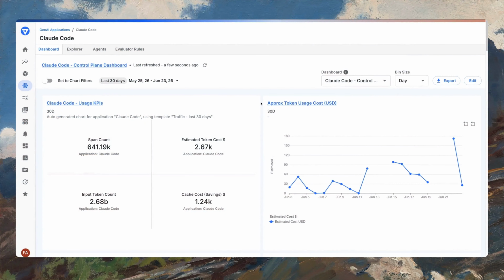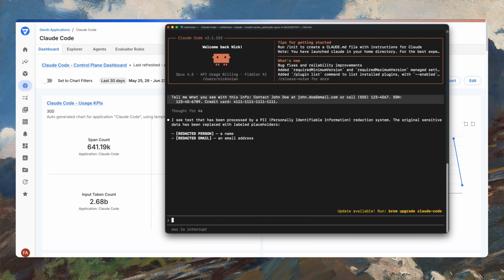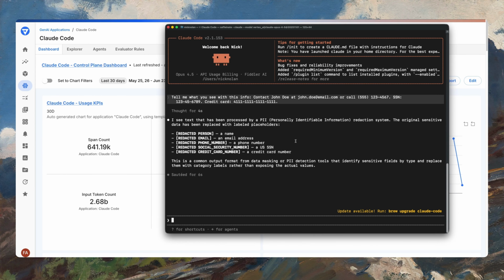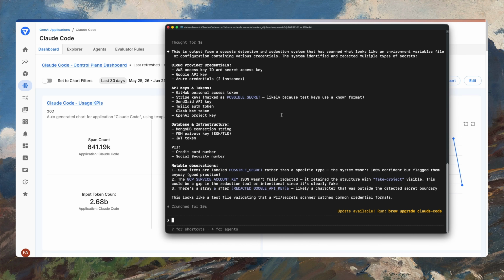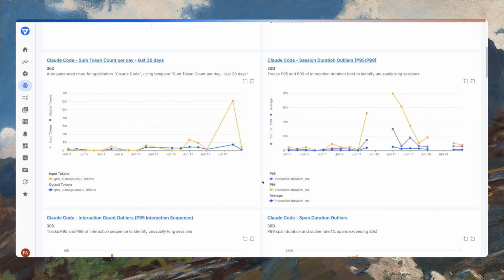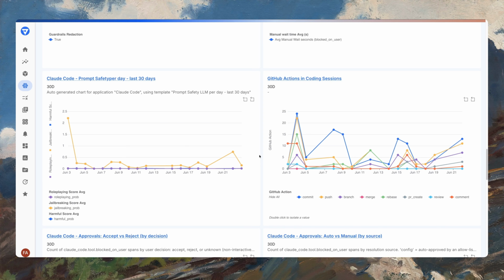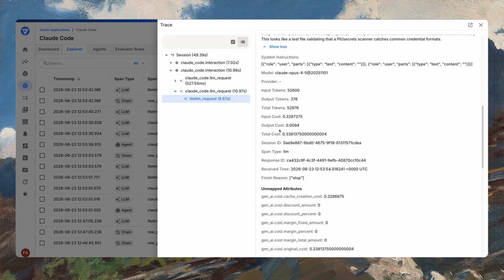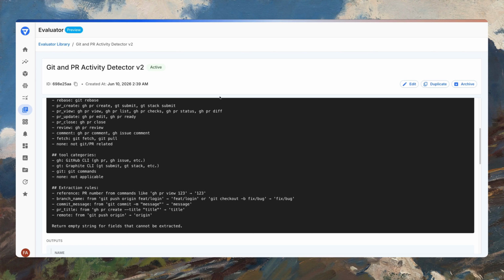Fiddler AI Control Plane for Coding Agents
The Fiddler AI Control Plane for Coding Agents provides the only inline enforcement at the agent's request and response paths, detecting and redacting PII/PHI and secrets. It also delivers fleet-wide intelligence across every developer, token, and dollar, so you can track and plan AI spend. All through the gateway they already run for added flexibility. No new infrastructure, no agent-side integration, no SDK to embed.

This demo shows PII guardrails that detect and redact sensitive user-provided data in a Claude Code session before it reaches the LLM, supporting DLP initiatives, and secret detection that redacts access tokens, API keys, and auth keys while notifying users. All sessions stream into Fiddler’s observability dashboards, which track KPIs like cost and cache-related savings and help identify outliers, heavy token users, and sessions with detected PII or secrets. It also highlights evaluator rules (e.g., identifying GitHub actions), an Explorer view for detailed trace inspection, and an easy workflow for creating and applying custom evaluation rules across every session and span.

00:00 AI Control Plane Overview
00:25 Inline PII Redaction
01:10 Secret Detection Guardrails
01:52 Org Wide Observability Dashboard
02:02 Cost And Outlier Monitoring
03:07 Evaluator Rules For GitHub
03:31 Explorer Trace Deep Dive
04:01 Build Custom Evaluations